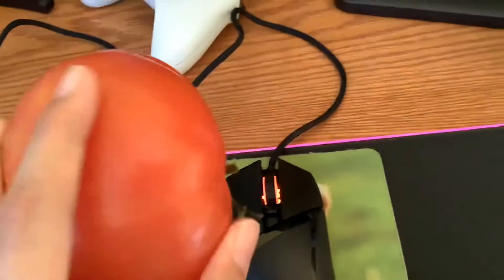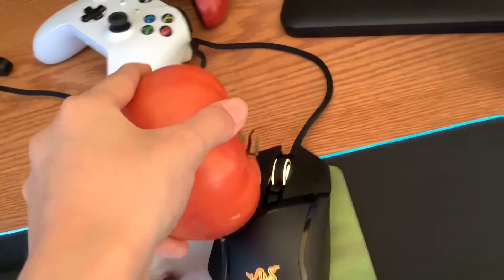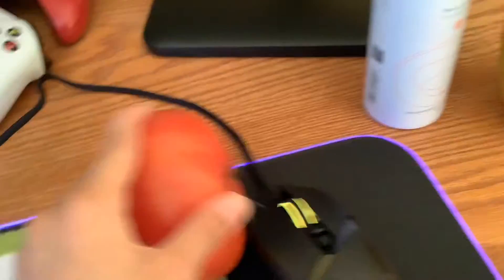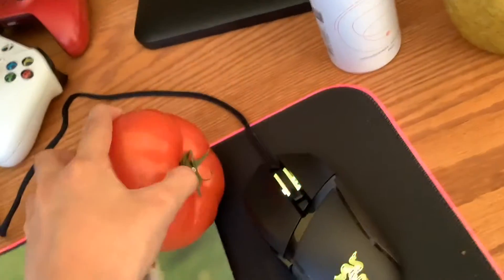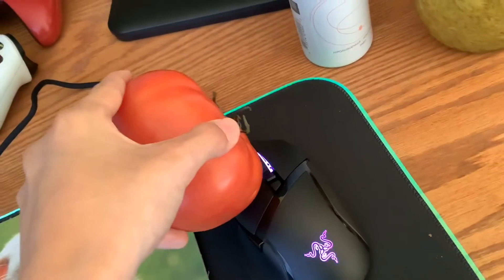69 CPS Clicking Method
to mato